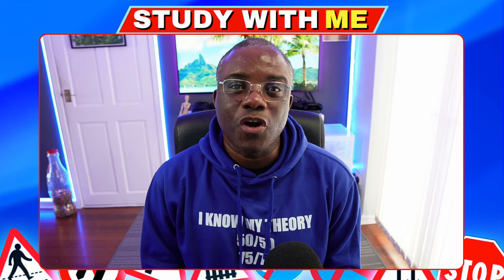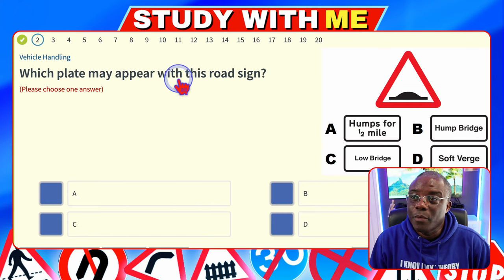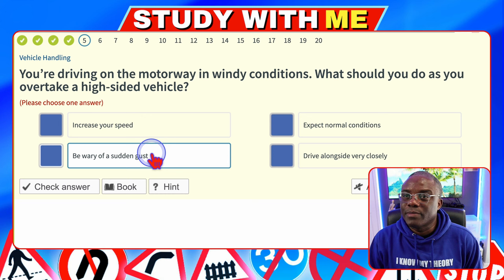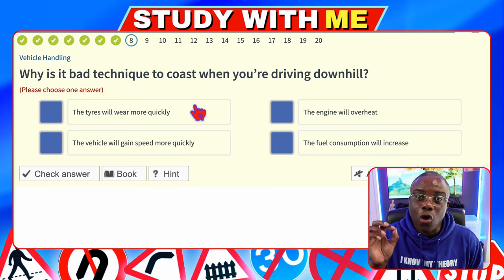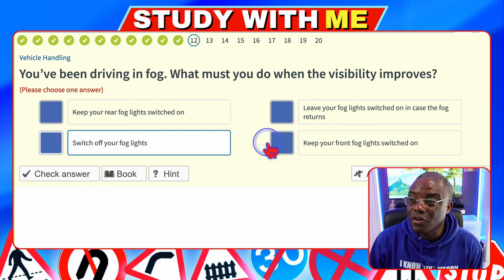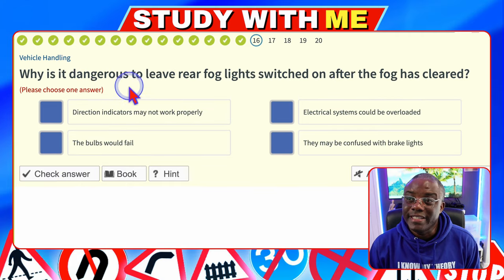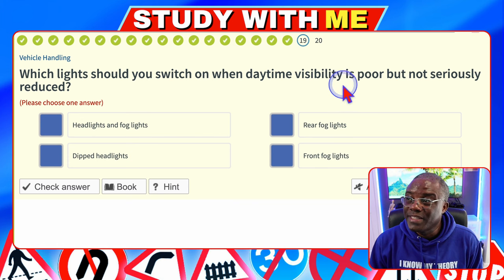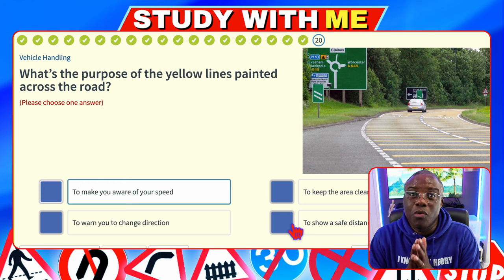Crack the Vehicle Handling Category of the Theory Test Essential Knowledge and Practice for Success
If you're preparing for the UK Theory Test's Vehicle Handling category, you've come to the right place! In this video, I'll provide expert tips and tricks to help you ace this part of the test. I'll do a twenty questions mock test to give hints, tips and tricks. With my guidance and practice, you'll feel confident and well-prepared for the Vehicle Handling section of the UK Theory Test. So, let's get started and make sure you pass with flying colors!

Let's go.

Test Routes
Track Your driving test

Let's pass this theory and driving test together. Crack the Vehicle Handling Category of the Theory Test Essential Knowledge and Practice for Success

Relevance Keyword: Drivign Theory UK,how to pass theory test,tips to pass theory test,best way to pass theory test,how to pass the theory test uk,attitude theory test,theory test alertness questions, driving instructor theory test,dvsa hazard perception test,dorian driving theory test,dorian theory test,dorian think success,